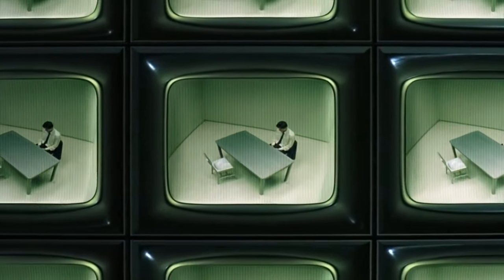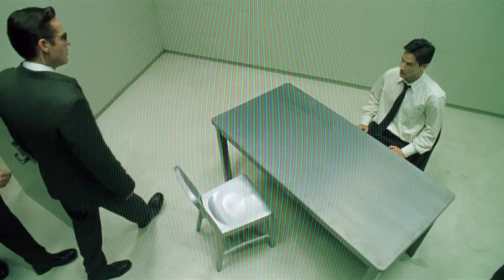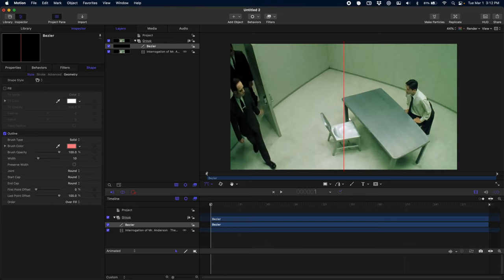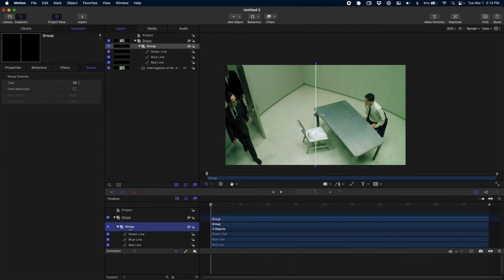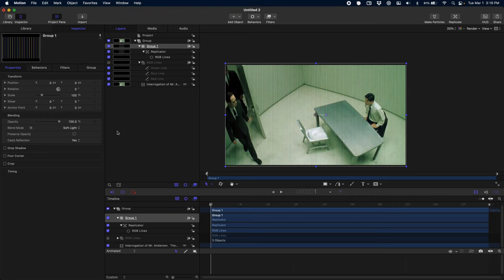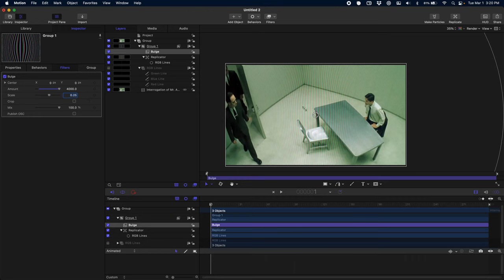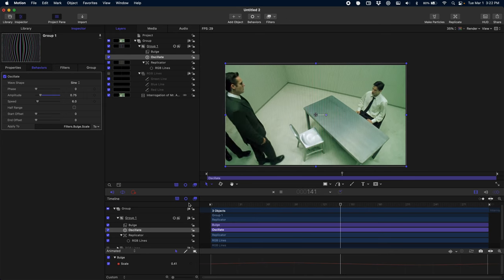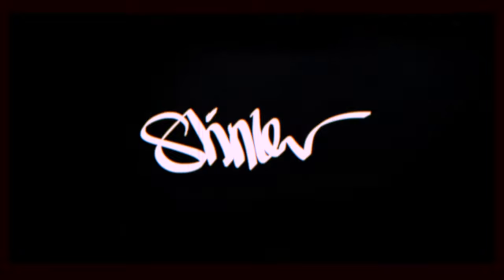Tutorial: Matrix TV Screen Effect with Displacement and Moiré in Apple Motion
Creating Matrix effects in Apple Motion is easy with the Bulge Filter, Replicators, and the Oscillate and Rate Parameter Behaviors. The result looks like the camera flying through a CRT TV and its amazing!

0:00 Intro
0:42 Effect Breakdown
2:03 Project Setup
2:58 RGB Color Pixel Bands
5:30 Replicators and Blend Modes
7:08 Bulge Filter
9:00 Oscillate Parameter Behavior
10:51 Rate Parameter Behavior
11:52 Finished Effect